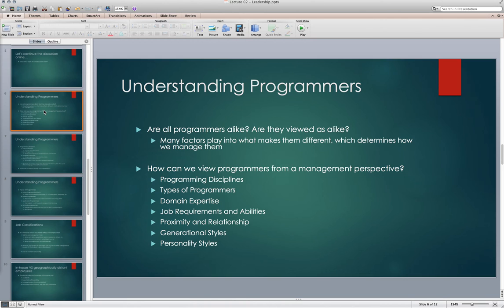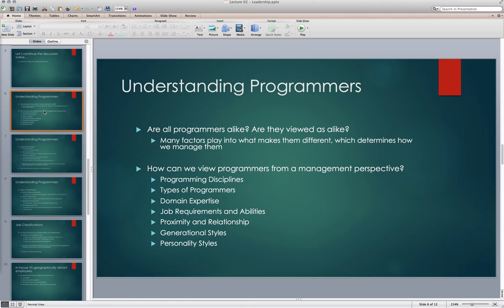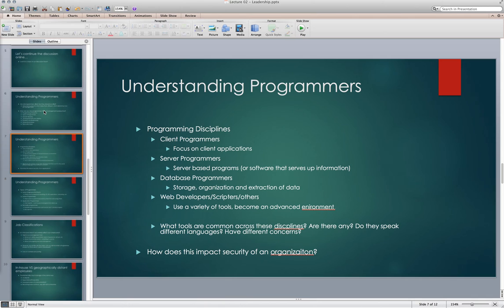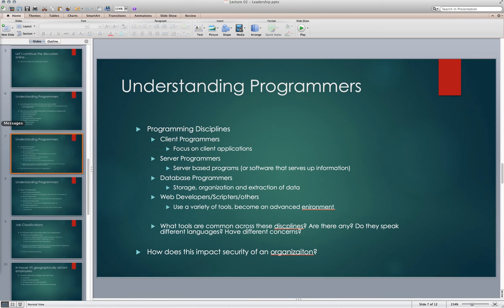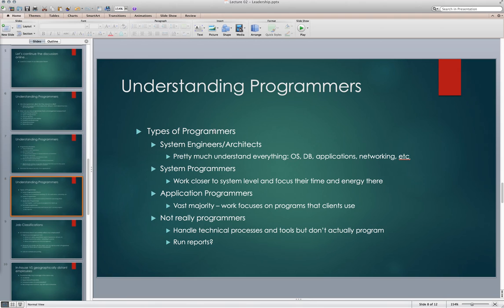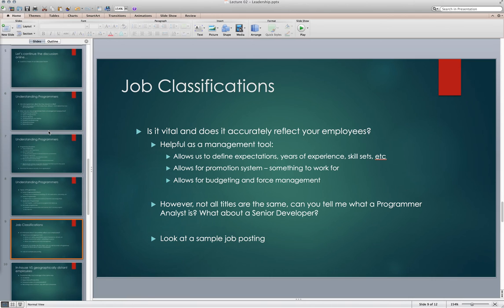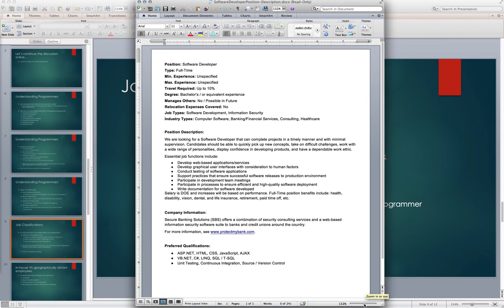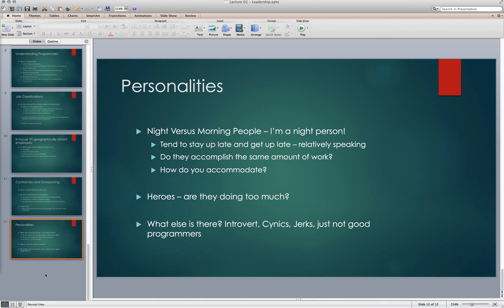Lecture 2 - Understanding Programmers